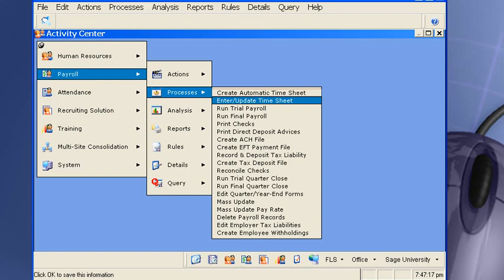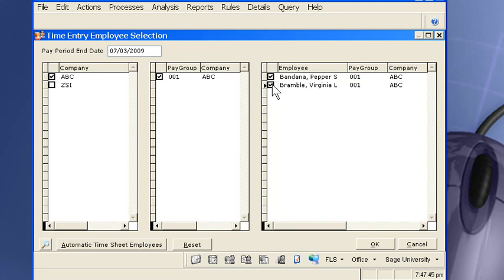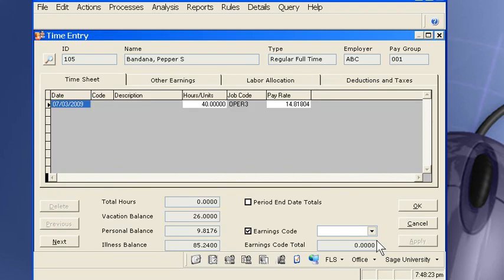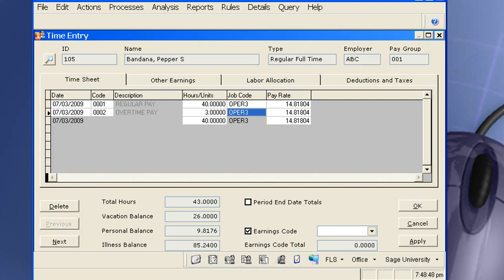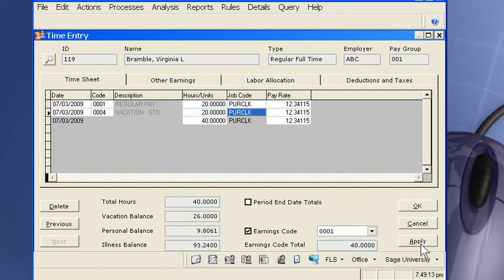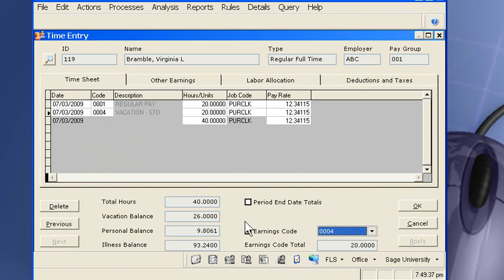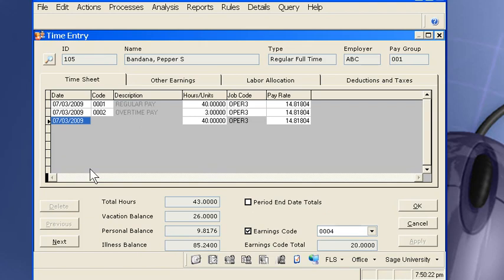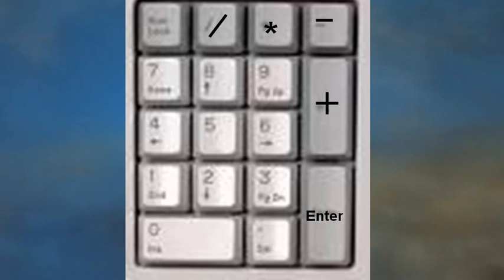Abra Suite Intro To Time Sheet Entry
An introduction to Abra Suite Time Sheet Entry.  You will learn how to enter multiple time entries, navigate, and balance time entries.